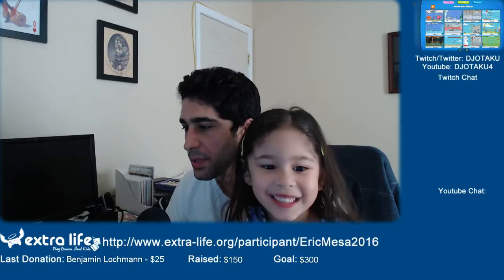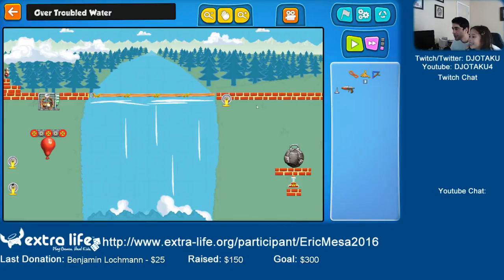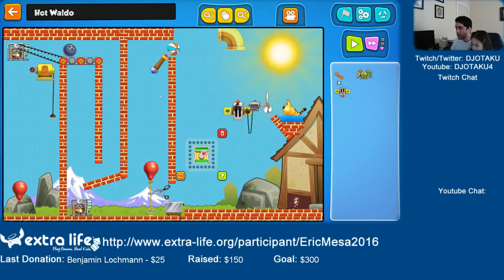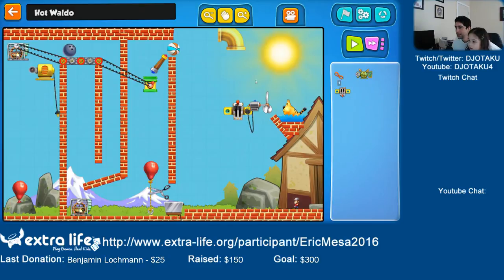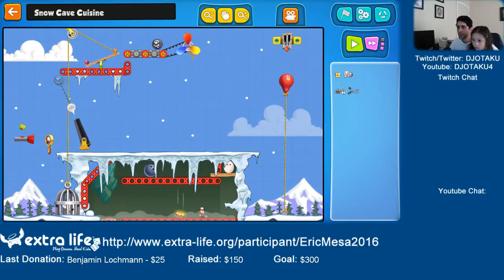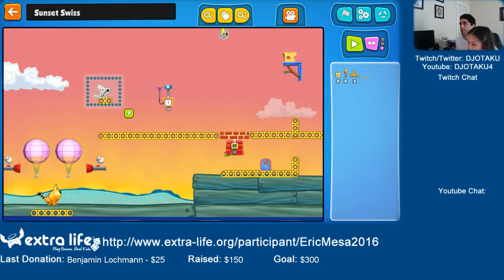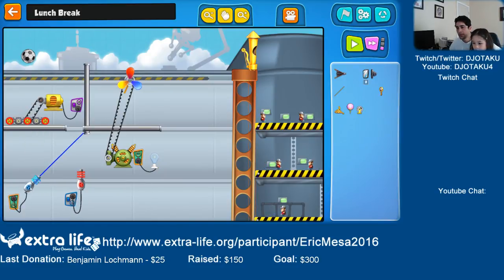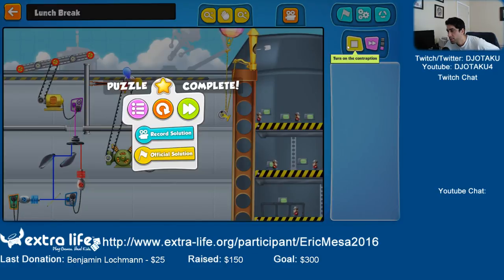Extra Life Eric Plays Contraption Maker Ep 06 - A Good Start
Scarlett and I take anotehr whack at the devious puzzles from Contraption Maker. Things certainly get off to a good start...